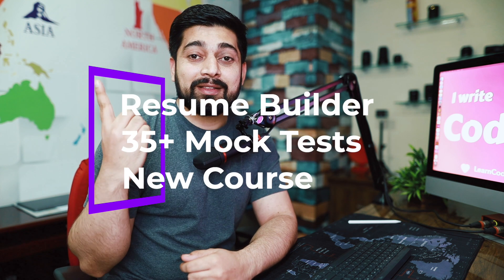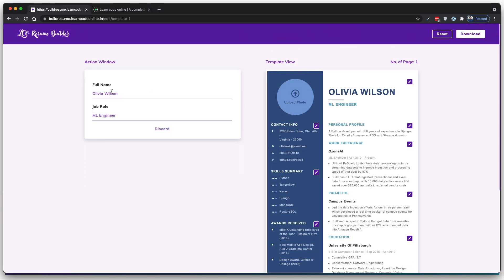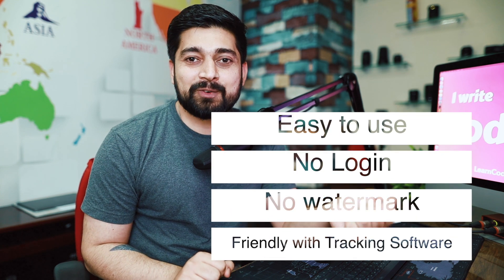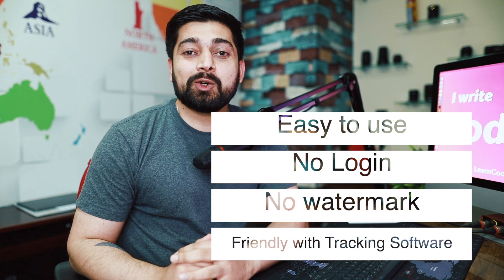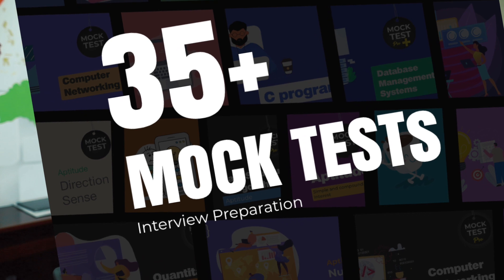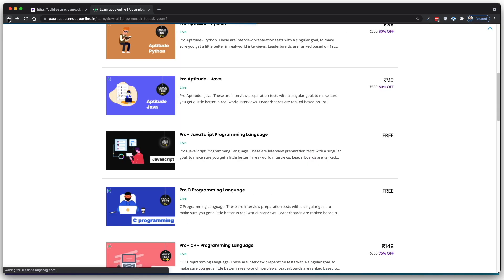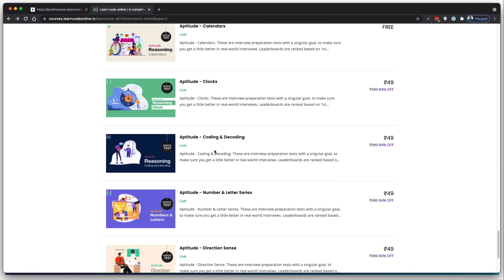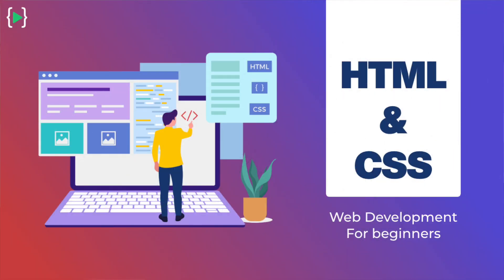Resume Builder, mock test and a new course